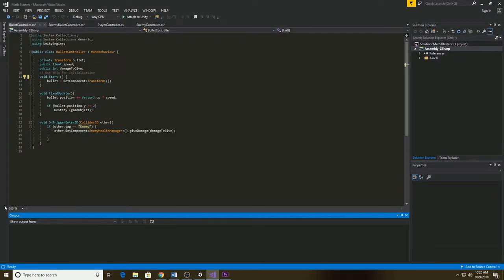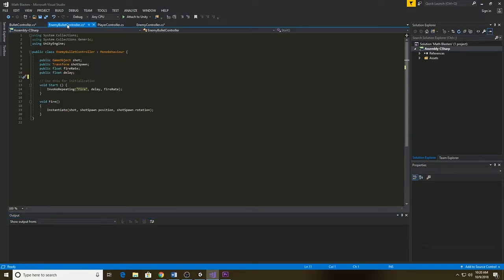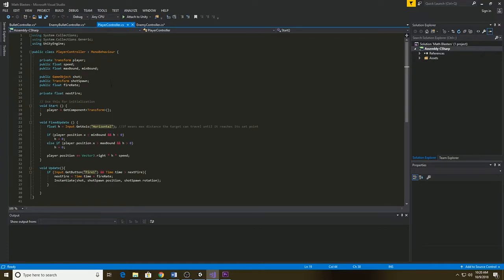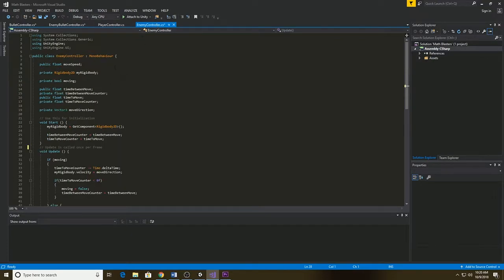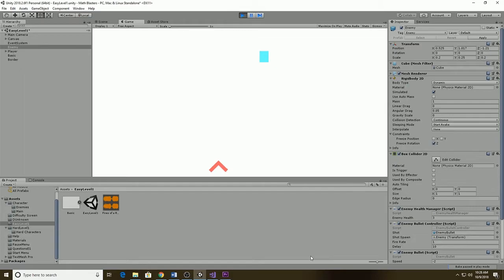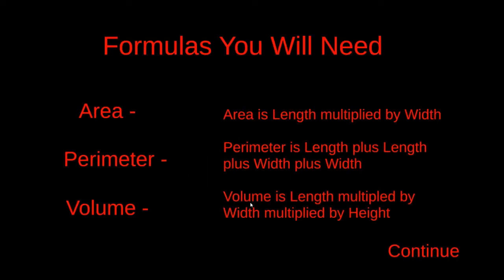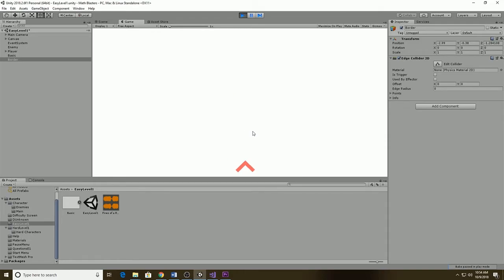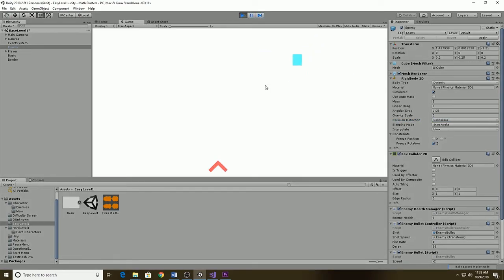Geo Blasters Congressional App Challenge